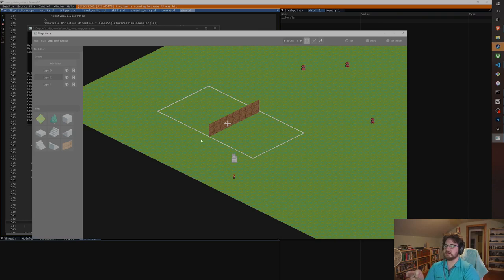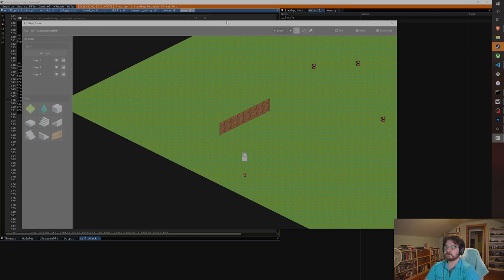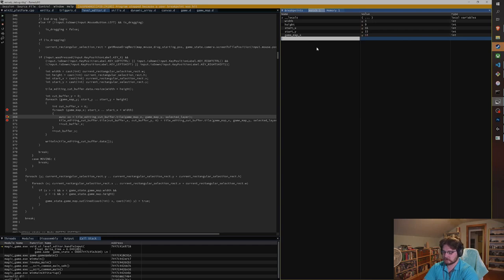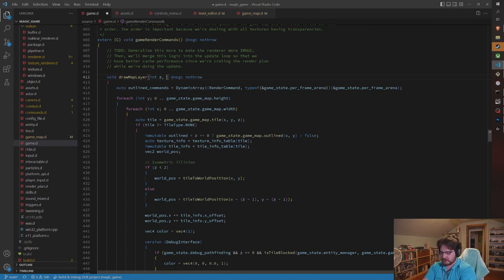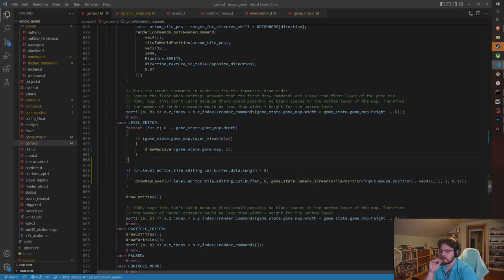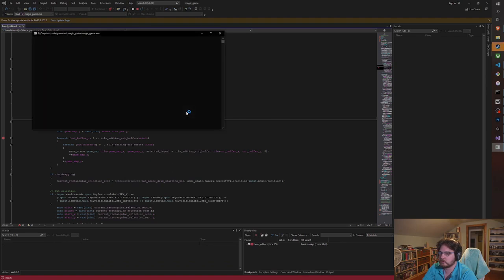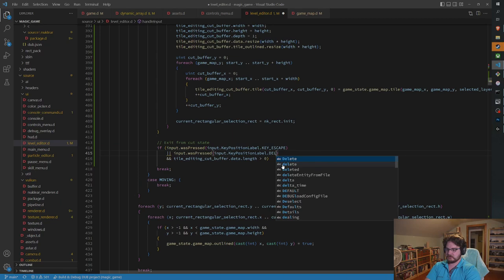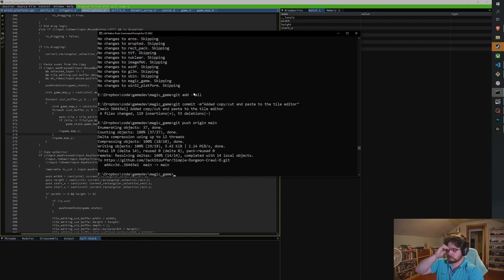Game Engine Development Stream: Adding Cut and Paste To The Editor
Adding copy/cut and paste to the tile editor inside of my custom game engine written in the D programming language.

Camera: Sony A7 IV
Lens: Sony 24-105mm f/4 G
Light: Logitech Litra Glow

Opinions given during this broadcast are the exclusive opinions of Jack Stouffer (Author). Author is not an agent or spokesperson for his employer.

The code, art, and other IP shown herein is broadcast for infotainment and educational purposes only. Displaying IP in this video is not a relinquishing or relicense of any copyright to any original work by Author. The copyrighted code shown herein is not to be considered "open source". Code shown herein that is derivative of other open source works retain their original open source license agreement.

Further, insofar as these materials are presented for educational/infotainment purposes, there is no express or implied warranty, including but not limited to the warranties of merchantability, fitness for a particular purpose and non-infringement. In no event shall Author be liable for any claim, damages or other liability, whether in an action of contract, tort or otherwise, arising from, out of or in connection with knowledge gained through this broadcast.